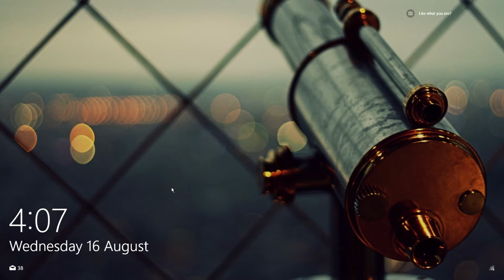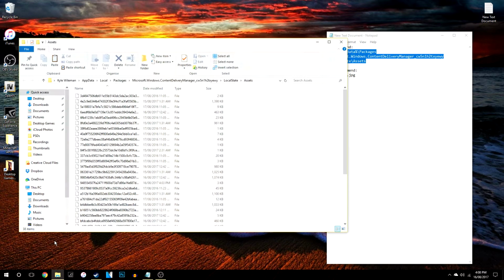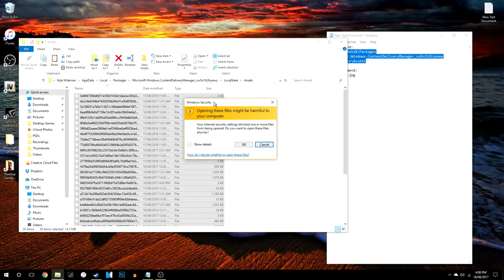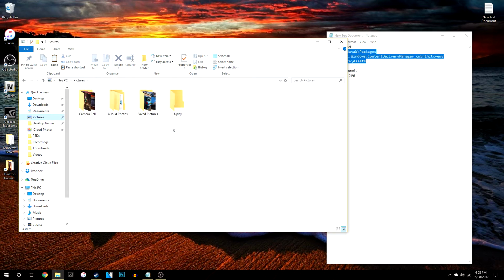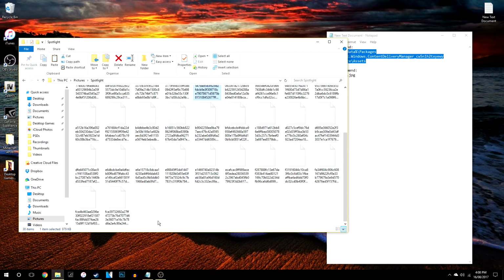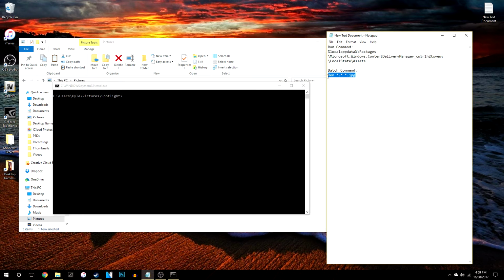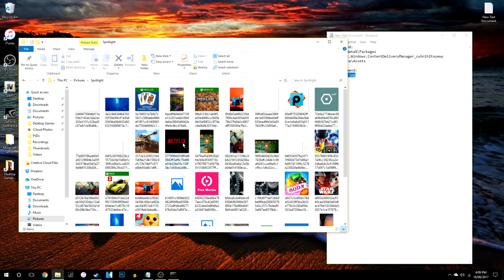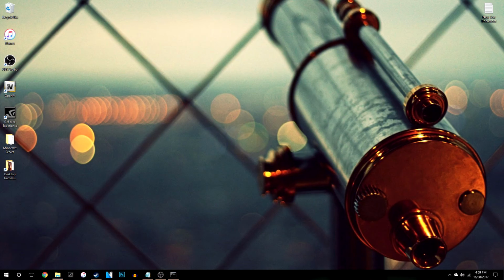How To: Use Windows Spotlight Images as Wallpaper Windows 10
In this video, I will show you a small easy trick, how to use Windows Spotlight images as wallpaper Windows 10! These by default may be set as your lock screen photos.